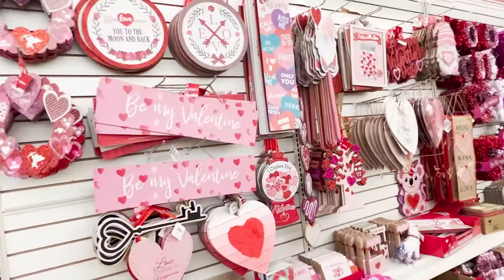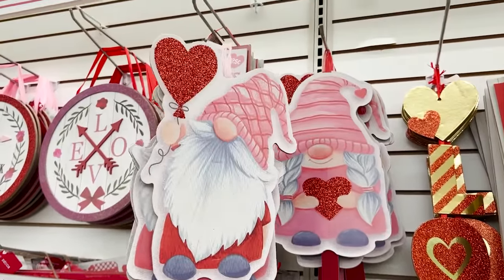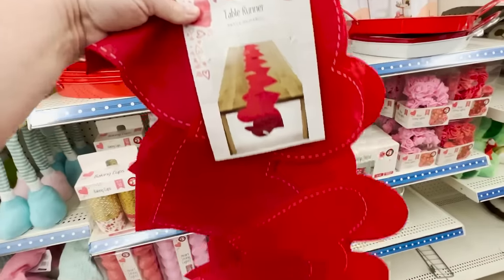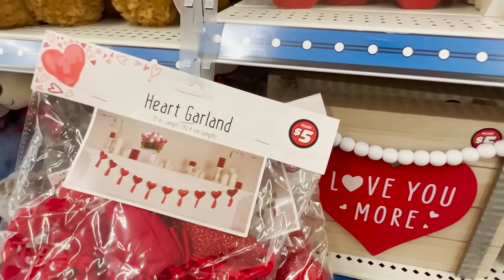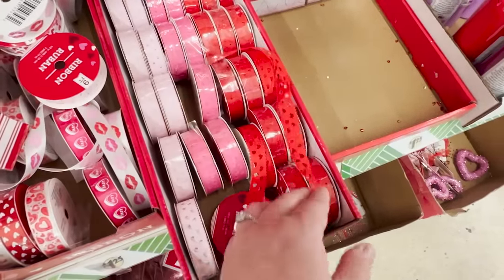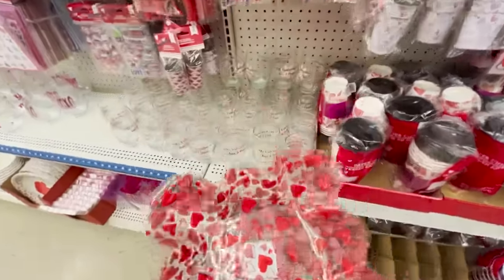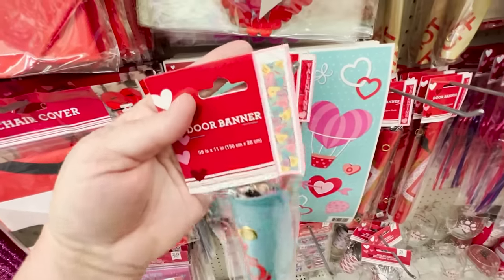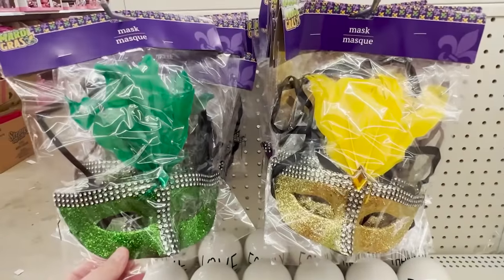DOLLAR TREE DOES IT AGAIN FOR *VALENTINE"S DAY*2024* WITH MUST SEE DECOR & GIFT IDEAS!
Hi friends! Today I am sharing NEW  Dollar Tree Decor for 2024! Happy 2024, Dollar Tree is in it to WIN IT when it comes to Valentine's Day Decor and Gifting! Let's look at all they have to offer!